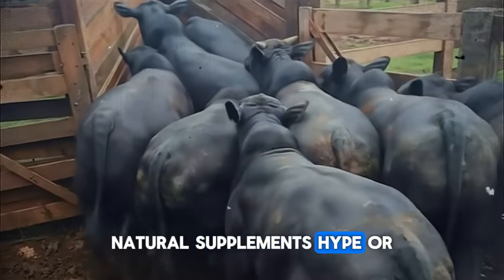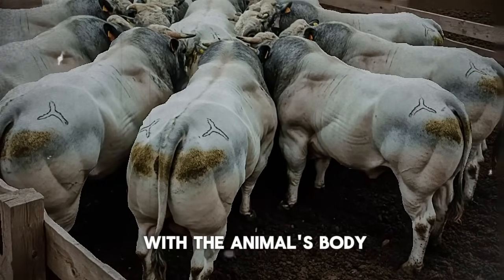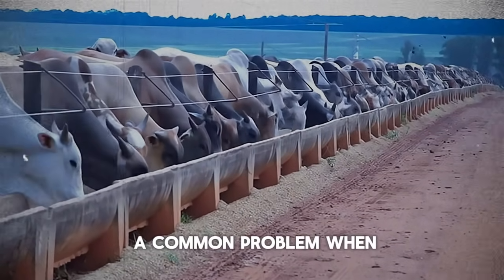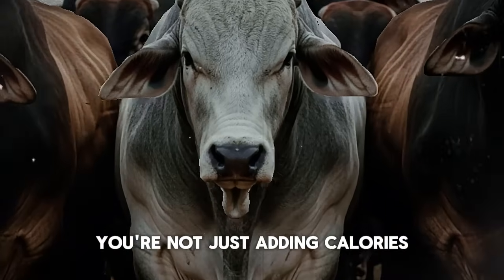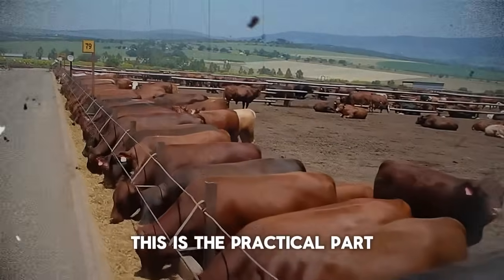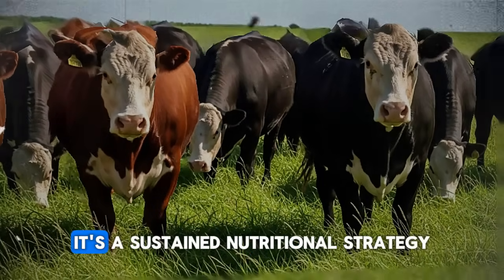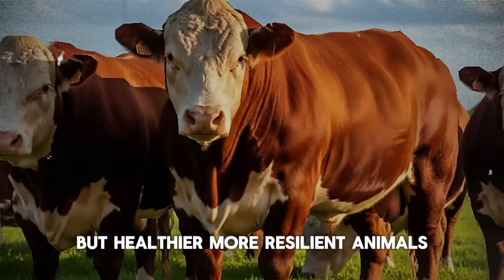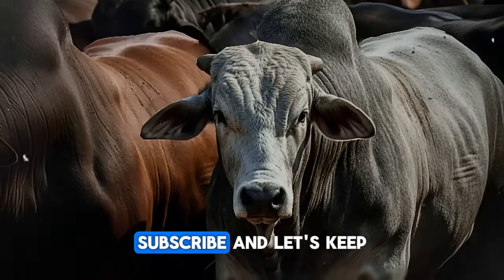The Natural Mix That Changed Cattle Weight Gain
Struggling with slow cattle weight gain? Discover the 3-ingredient natural mix that transforms your herd's growth potential without chemicals or expensive additives. This is the secret to unlocking your cattle's natural ability to gain weight efficiently and profitably.
In this video, we reveal a powerful, science-backed natural supplement formula that focuses on improving rumen health and maximizing nutrient absorption. Learn how to combine three key ingredients to boost weight gain in your Hereford bulls and entire herd:

Live Yeast Culture (Saccharomyces cerevisiae): Supercharge the rumen engine for maximum feed efficiency and fiber digestion.
Flaxseed Meal: Provide high-quality protein and anti-inflammatory Omega-3s for healthy muscle development, not just fat.
Bioavailable Selenium: A crucial trace mineral for muscle growth and function that is often deficient in forage.
This simple TMR (Total Mixed Ration) addition can lead to healthier, more resilient animals and a significant increase on the scale. We break down the science, the proper ratio, and the biggest mistake to avoid when implementing this strategy on your farm or ranch. This is intelligent, modern ranching that works.

Thank you for watching: cattle weight gain, how to increase cattle weight, natural cattle supplements, cattle feed formula, hereford bulls, livestock nutrition, rumen health, live yeast culture for cattle, flaxseed meal for cattle, selenium for cattle, profitable cattle farming, TMR mix, ranching tips, improve feed efficiency, cattle health, agriculture, farm management, raising bulls, beef cattle